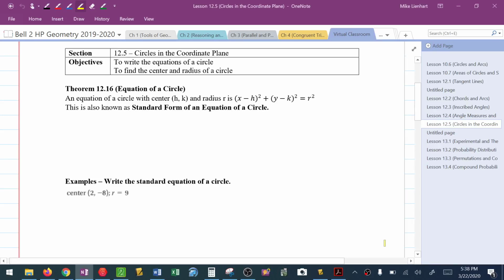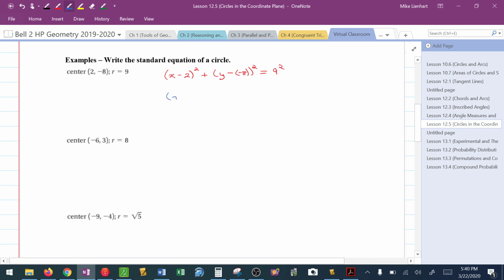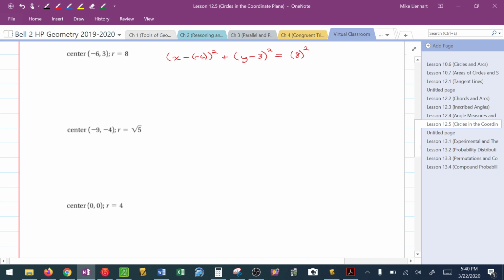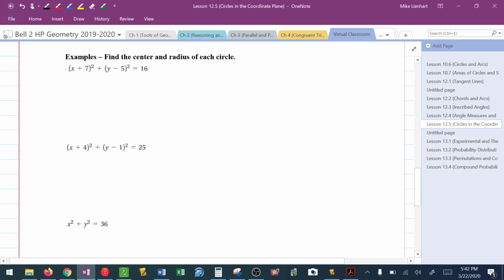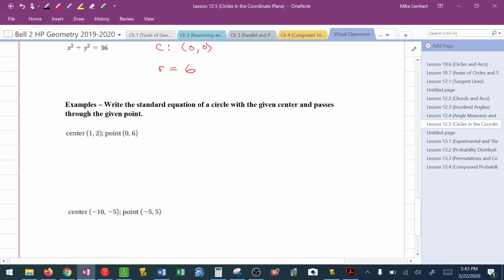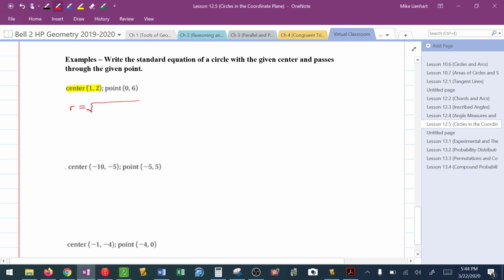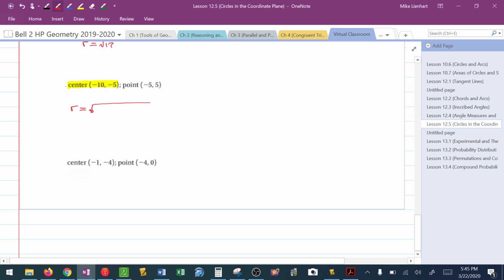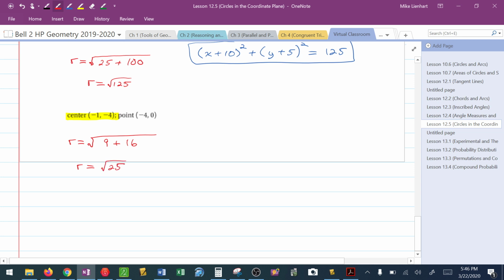Circles in the Coordinate Plane Lesson 12 5